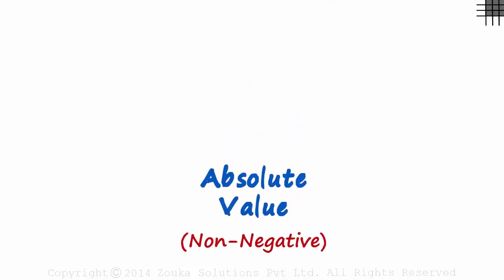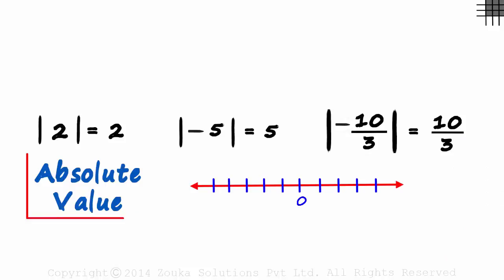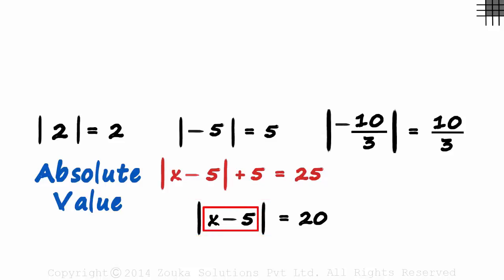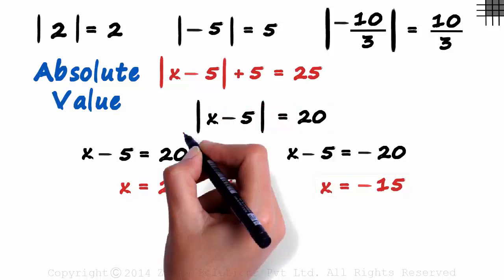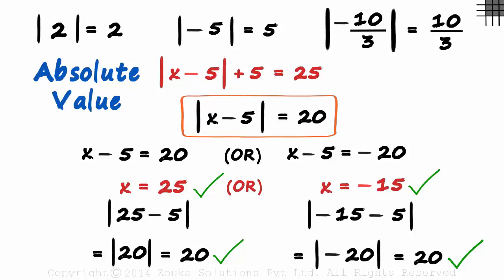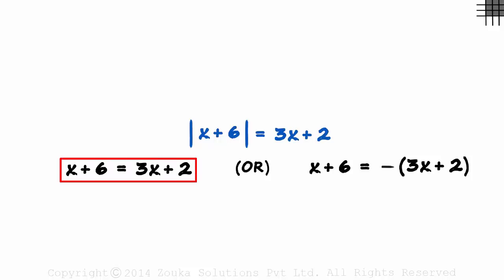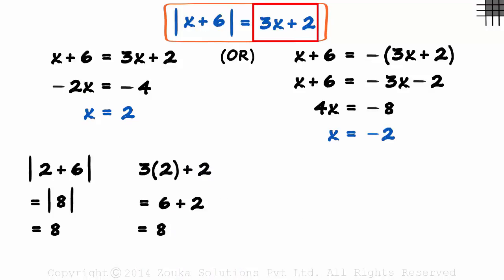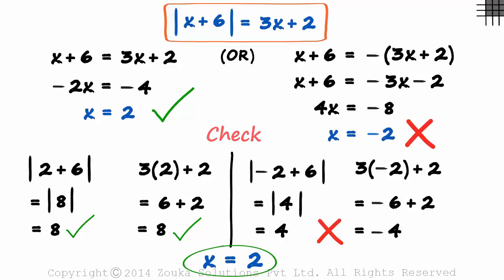Solving Equations with Absolute Value (GMAT/GRE/CAT/Bank PO/SSC CGL) | Don't Memorise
📅🆓NEET Rank & College Predictor 2024 Solving Absolute Value Equations is a bit tricky. View this video to understand it better.

To learn more about Quant- Algebra, enrol in our full course now

In this video, we will learn:
0:00 absolute value
1:09 absolute value of an equation
2:26 solving equations with absolute value
3:40 practice problem